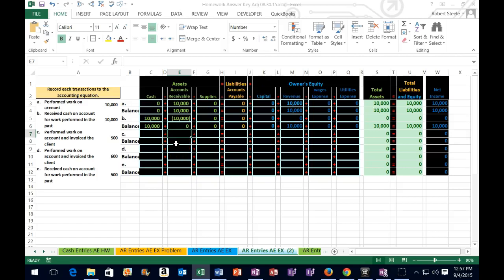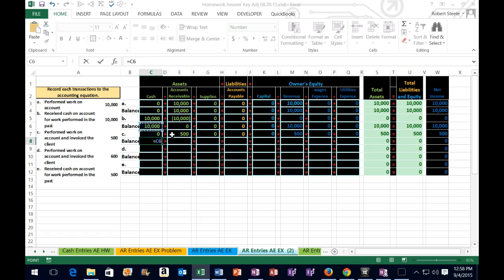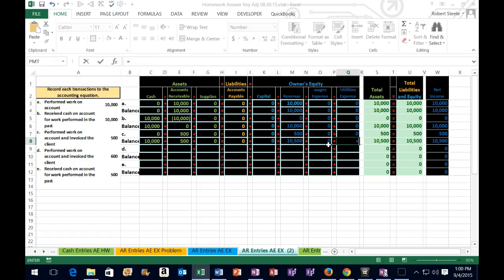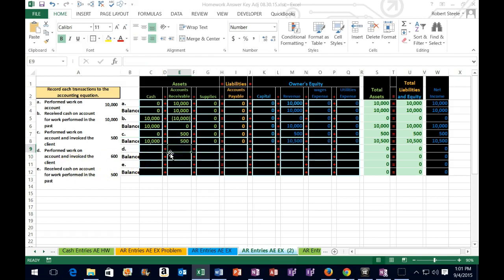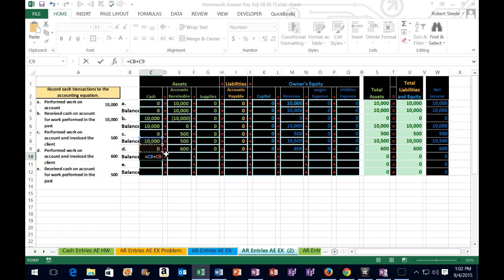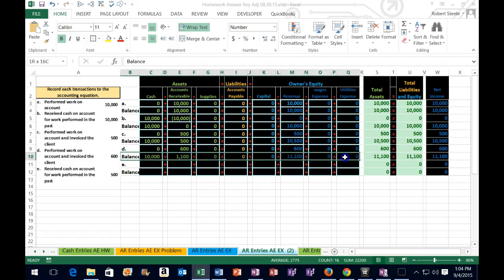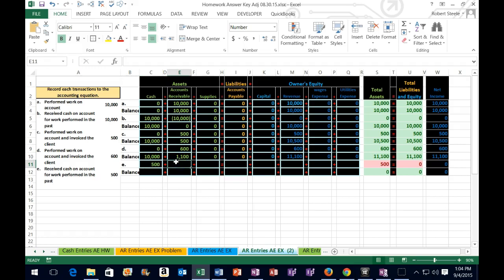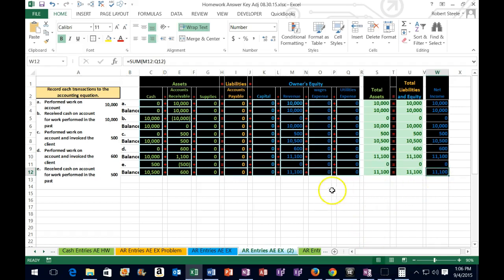100.70 Accounts Receivable AR Accounting Equation Part 2- Financial Accounting instructions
Work a problem related to the accounting equation and transactions. It is often good practice to watch how to work through problems in Excel.